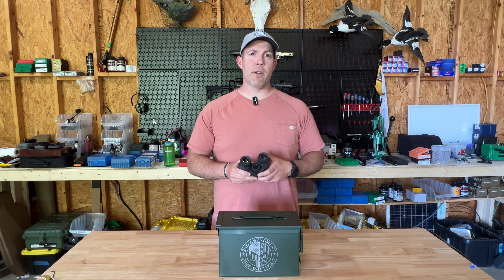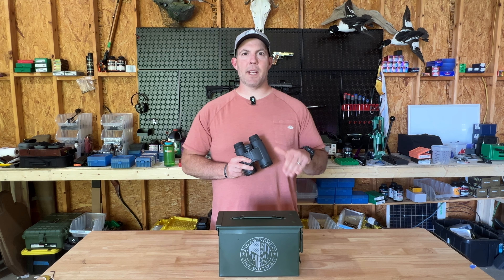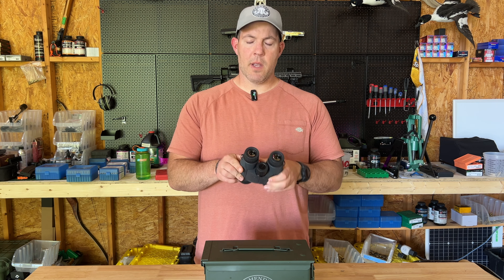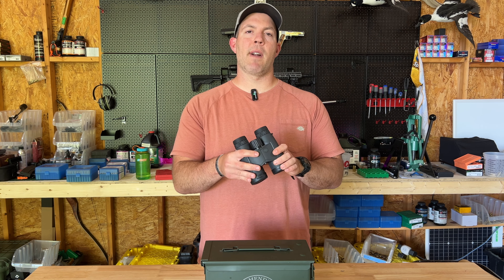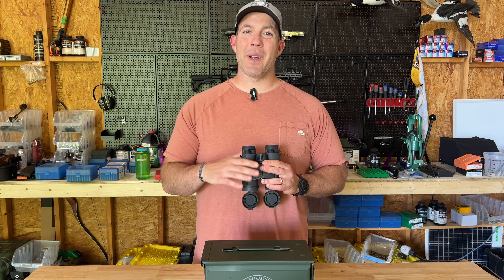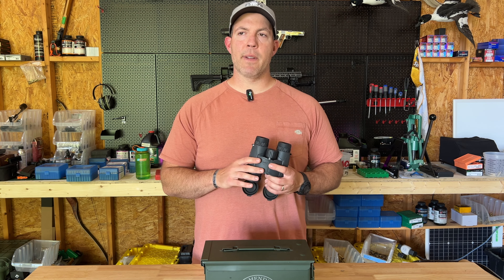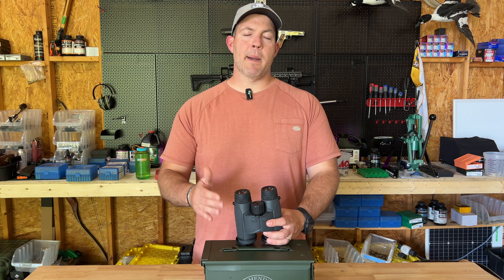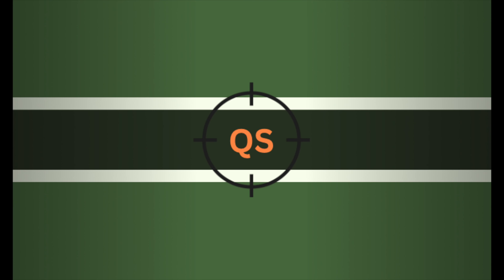Leupold BX4-Range HD Review - The Best Range Finding Binos?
Here's a quick review on the Leupold BX4 Range Binos. I've been running these for a few months now and wanted to share my thoughts. Hope you enjoy.